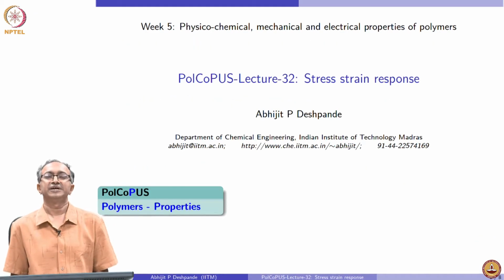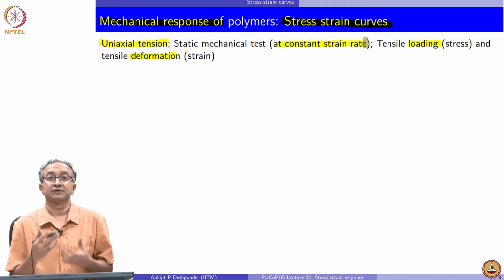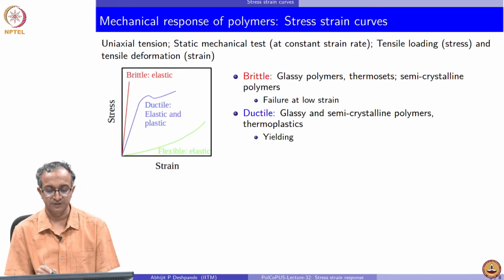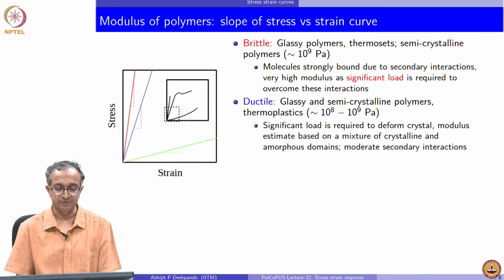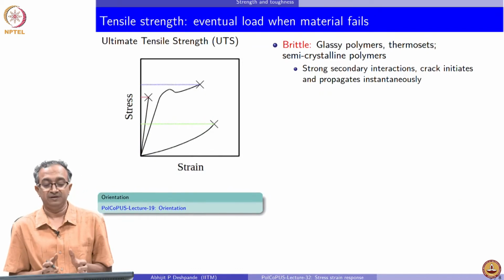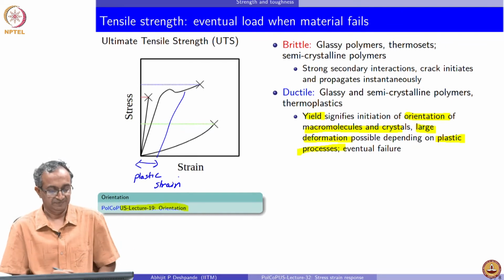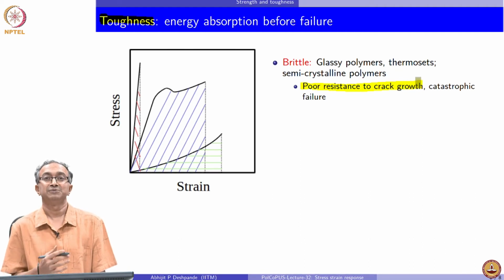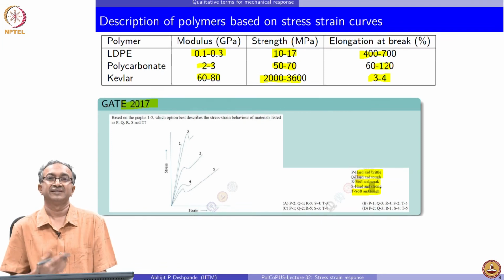#32 Stress Strain Response | Polymers Concepts, Properties, Uses & Sustainability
This lecture revisits the fundamental concepts of stress and strain and their application to polymers. Explore different types of mechanical behavior observed in polymers, including elasticity, plasticity, and viscoelasticity. Discuss how stress-strain curves provide valuable information about the mechanical properties of polymers.